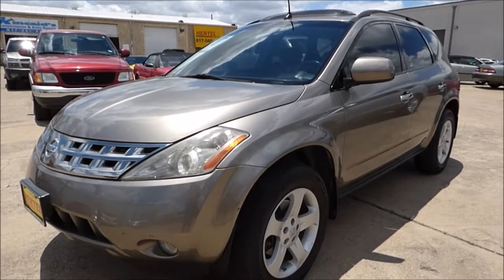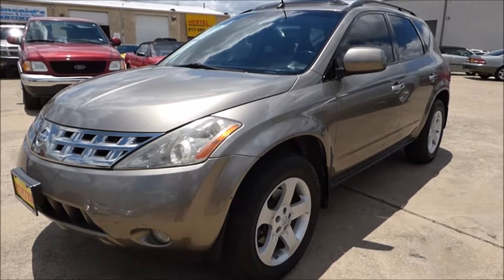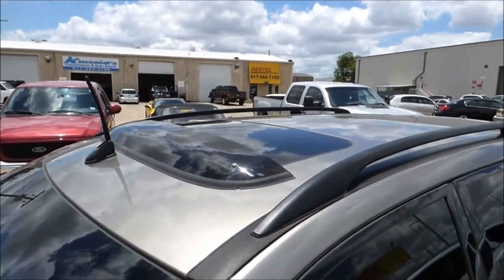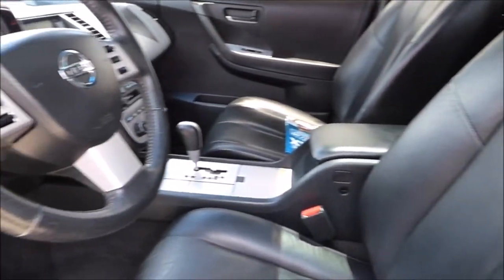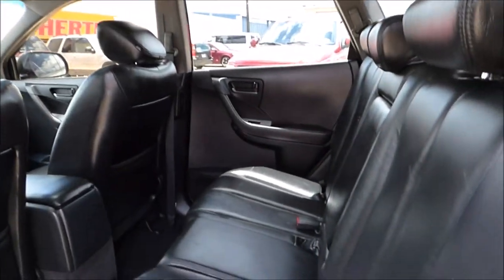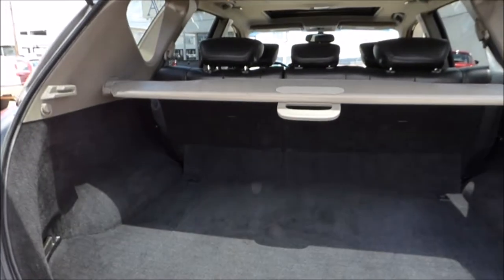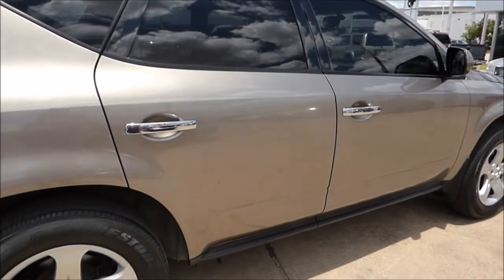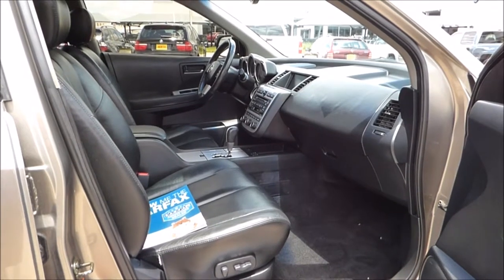2004 Nissan Murano SL -- SOLD!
SOLD! 2 TEXAS OWNERS -- NAVI -- LEATHER & HEATED SEATS -- CLEAN CARFAX! Hertel Auto Group is pleased to offer this very nice &  clean, low mileage & loaded 2004 Nissan Murano SL FWD SUV for sale in Fort Worth, Texas. Bought brand new from Streater Smith Nissan of Conroe Texas in December of 2003, this beautiful Nissan SUV has spent its entire life right here in Texas. If you've ever wondered how it got its unique name, it was named after Murano, Italy, and for the sculptured glass manufactured there, which inspired the styling of the first-generation Murano. On the road, this Murano sports the same world-class 3.5-Liter V6 engine that's also found in the Nissan Altima V6, Nissan Maxima, Infiniti I35, and many other vehicles in the lineup. This responsive engine produces 240 hosepower and 244 lb ft of torque while still delivering up to 24 mpg on the highway. Driving it feels more like driving a sporty sedan than it does a me-too-run-of-the-mill SUV. It starts, runs, drives and shifts exactly like you'd expect it to. You'll also appreciate the fact that it has a Timing Chain and not a Timing Belt so there is less long-term maintenance to worry with. As noted by its completely clean CARFAX Report, this Murano has had an excellent Service History throughout its ownership. It was regularly returned to the Nissan Dealership for Routine Maintenance & Service; and has had recent Services such as Brakes at 111K miles; a New Drive Belt at 107K miles; a Tune Up at 105K miles and a New Oil Cooler Seal at 96K miles. All four 235/65R18 tires mounted on factory 18-inch alloy wheels are in fair to good condition. This rust-free Murano is finished in a beautiful Polished Pewter Metallic that is complimented by a Black Leather interior. Inside, its smoke-free interior sports the top-of-the-line SL Package that includes Leather; Heated Seats; a Power Sunroof; OEM Factory Navigation; Dual Power Front Seats; Memory Driver's Seat; Power Windows, Locks & Mirrors; Cruise Control; Power Driver's Seat; Power Adjustable Foot Pedals; Dual Electronic Climate Control; Driver Information Screen; Tilt Steering; Premium Bose Audio; Cold A/C; and more. As with any pre-owned vehicle, it does have the usual amount of cosmetic imperfections that are inherent to a vehicle of this age and mileage. We invite you to view all of the photos that are available on our Web Site and determine for yourself if it meets your expectations for a vehicle of this age and price. If it does, we then welcome you to stop by for a viewing and test-drive of this nice-looking 2004 Nissan Murano SL FWD SUV. According to NADA, it has a Retail Value of $7,325. According to CARFAX, it has a History-Based Retail Value of $6,010. And according to Kelly Blue Book (KBB), it has a Fair Purchase Price of $6,338 and a Suggested Retail Price of $6,588. We've priced it fairly under all of these numbers and expect it to sell quickly.